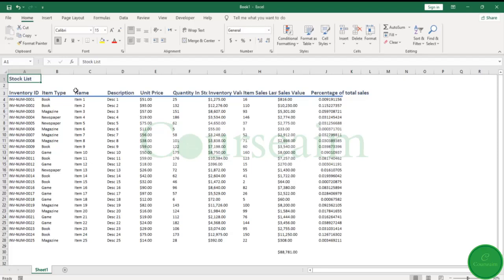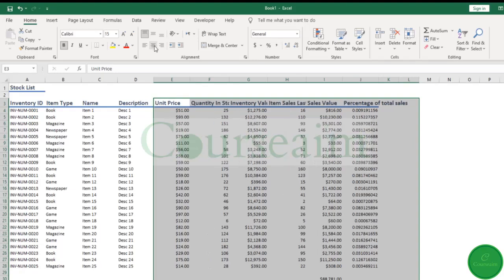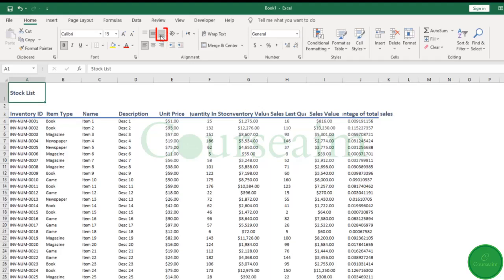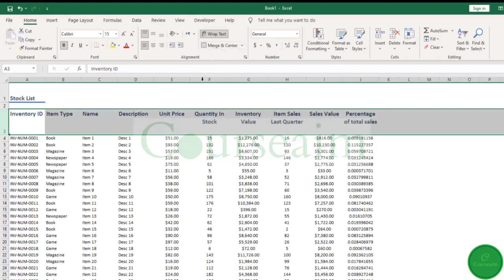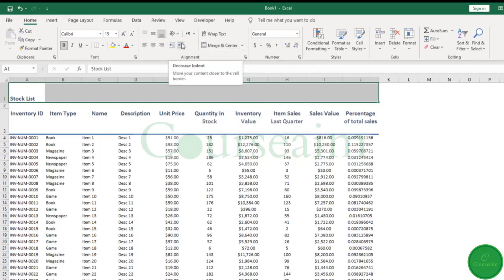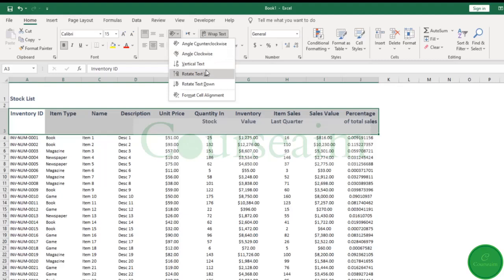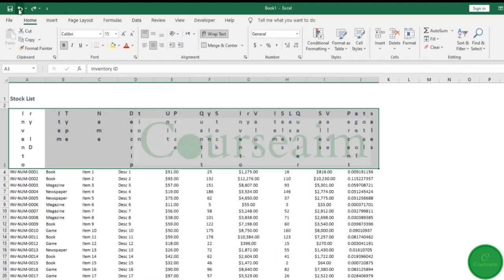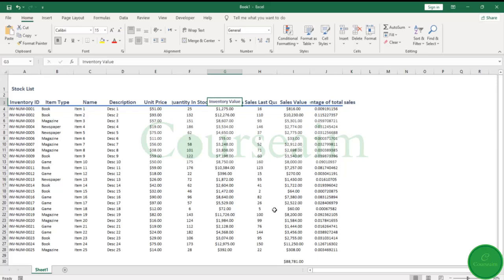4. Day 4 CELL ALIGNMENT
Learn the basics with our FREE excel tutorial